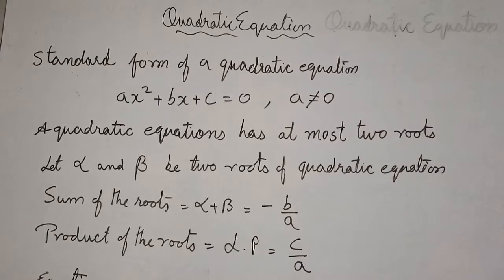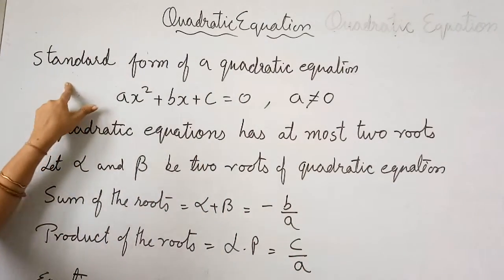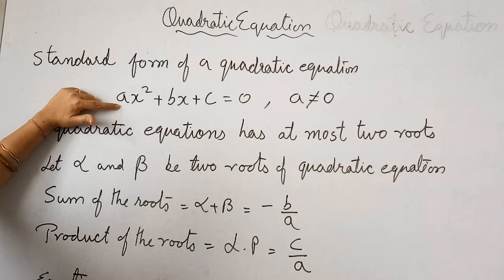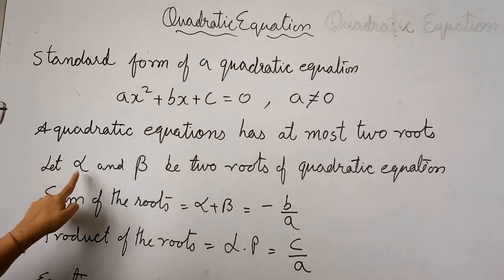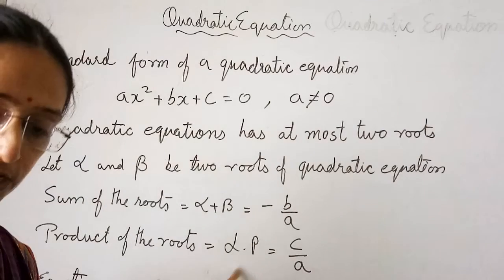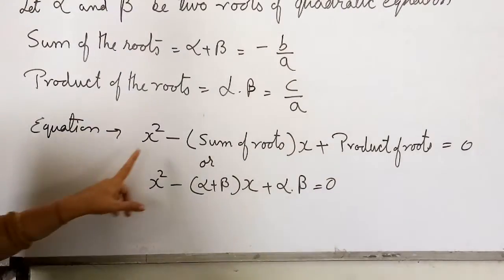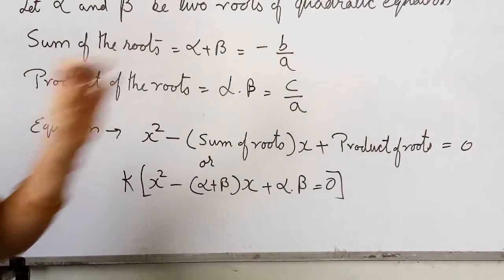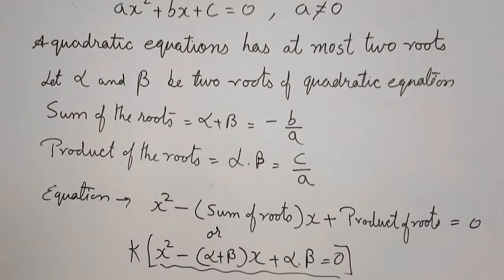Class 10 Introduction of Quadratic Equation